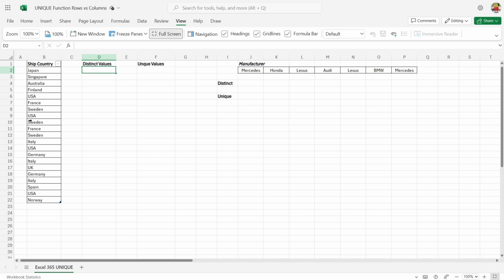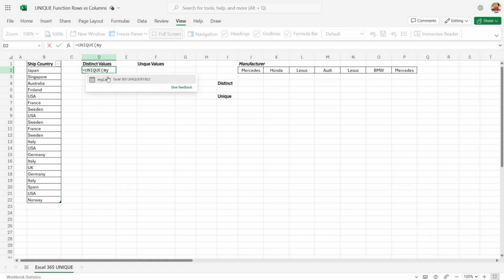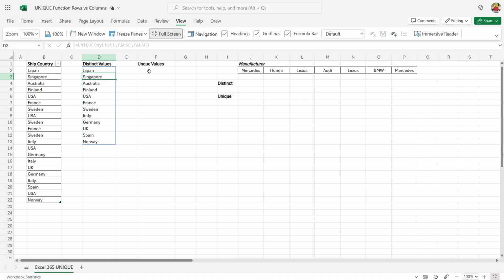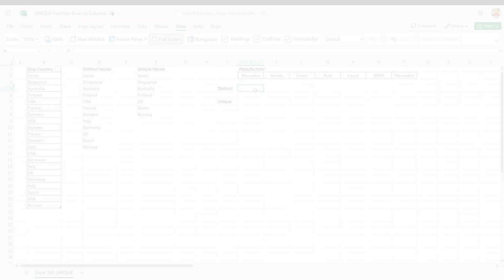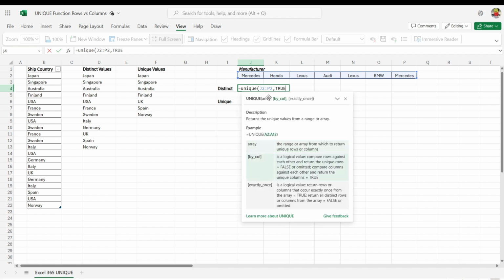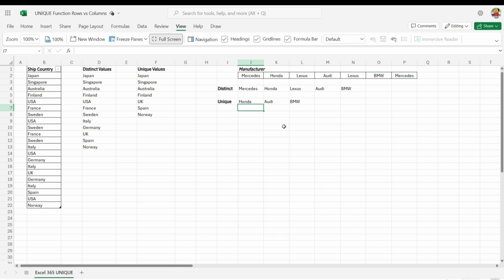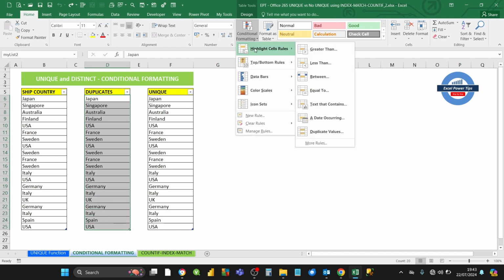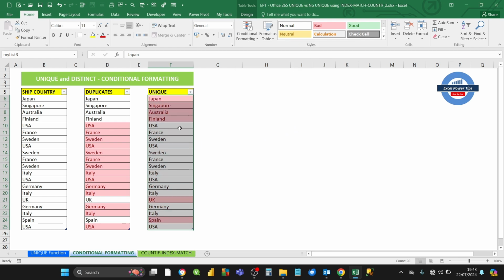Excel 365 UNIQUE Function vs Any Excel Version Conditional Formatting UNIQUE and DISTINCT Items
Hey Excellers!

In this video I'll show you how to use Microsoft Excel 365 (part of Microsoft 365 office suite) versatile UNIQUE function and how you can alternatively use Excel standard Conditional Formatting in ANY Excel version to highlight Unique and Distinct Items

Hope you find this tip useful and can apply it to your work.

Note:
Currently the UNIQUE function is only available in Excel for Microsoft 365 and Excel 2021. Excel 2019, 2016 and earlier versions don't support the UNIQUE function.

However all Excel 365 functions, including UNIQUE function, are available in Excel Online for the Web so anyone can access this function for FREE.